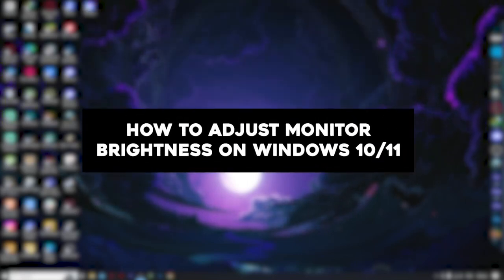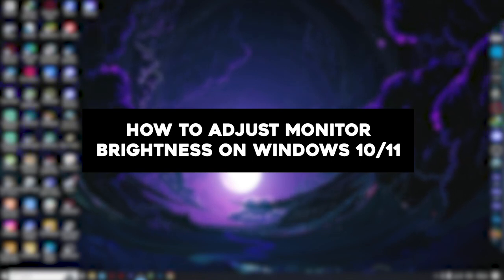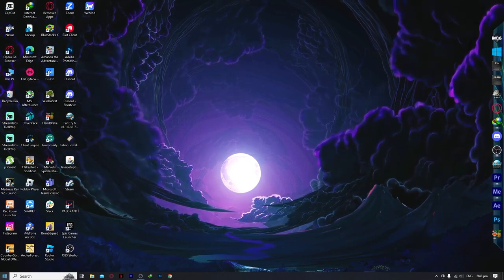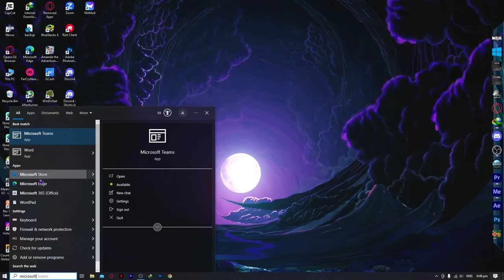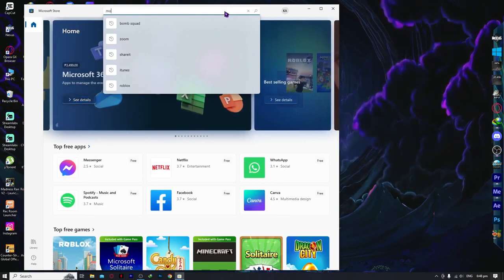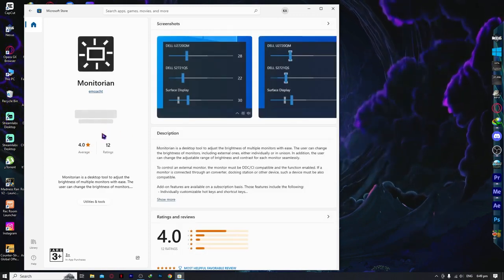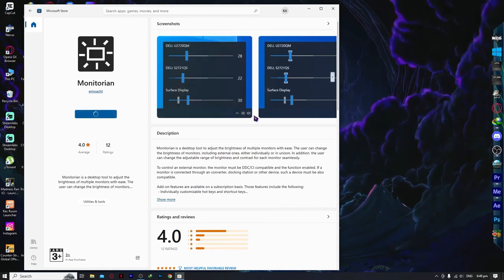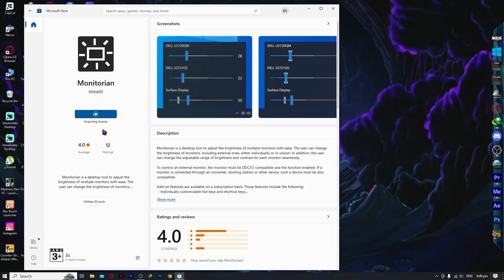How To Easily Set Your Screen Brightness In Windows 10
Adjusting the brightness in Windows 10 is a simple process that allows you to customize your display according to your preferences. By accessing the display settings, you can easily modify the brightness level to make your screen more comfortable for your eyes in different lighting conditions. This straightforward adjustment ensures an optimal viewing experience and can be done with just a few clicks. Fine-tune your brightness settings effortlessly for a personalized and comfortable computing experience. 🌐💻🌟 Windows10 BrightnessSettings 🚀🔆✨